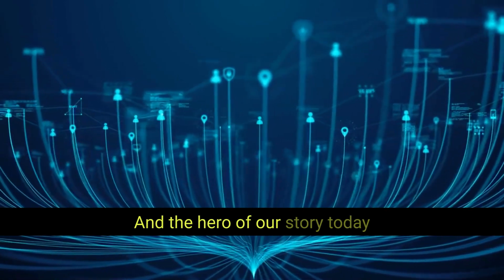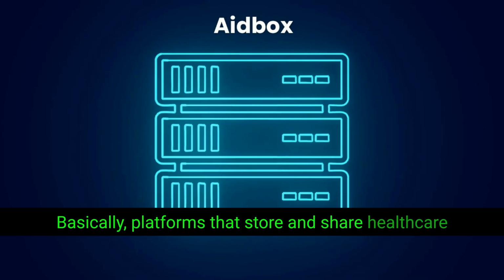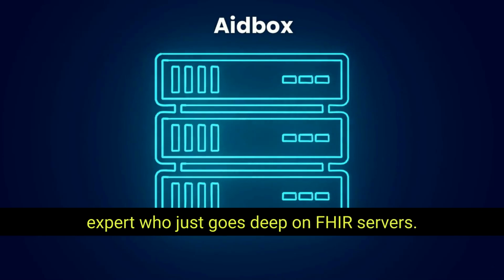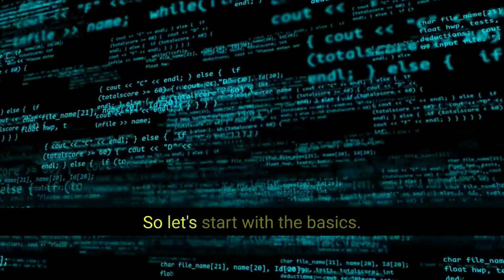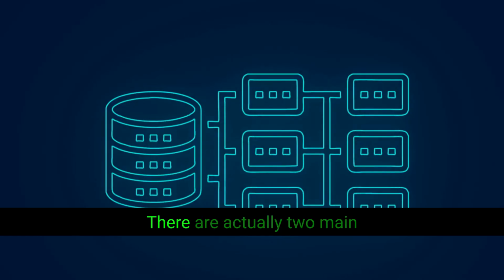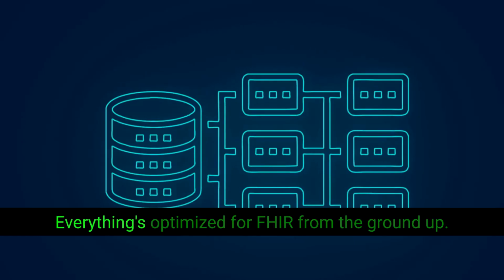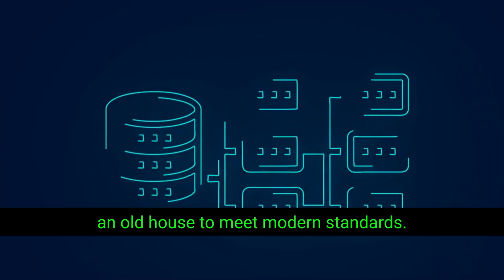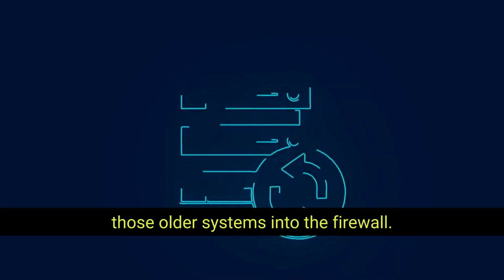What is a FHIR Server?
This video explores FHIR servers and why they are essential for modernizing healthcare. It covers the two main types of servers—Repository and Facade—their features and benefits in enabling interoperability between healthcare systems. Simple examples and analogies illustrate how FHIR servers streamline data exchange, make systems compatible, and enhance the quality of medical care.